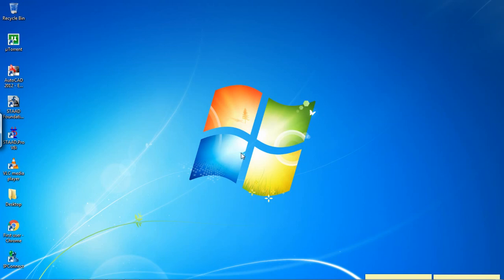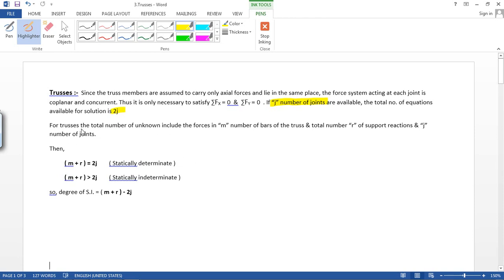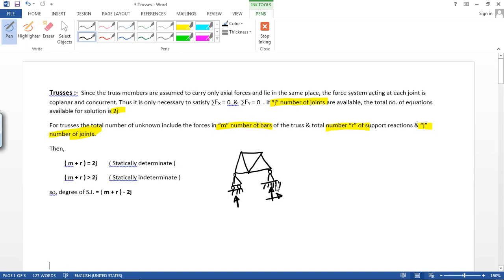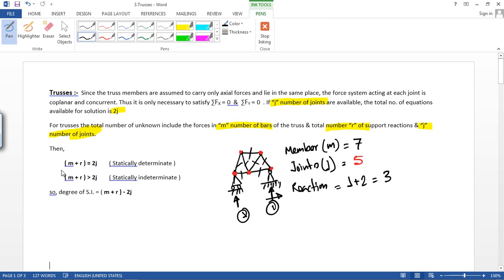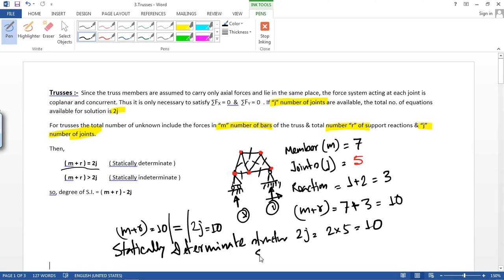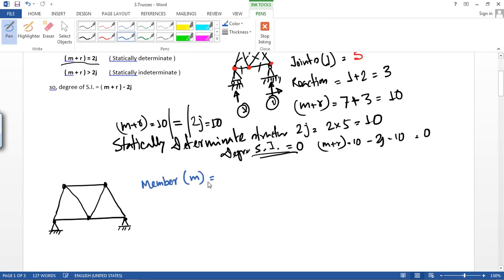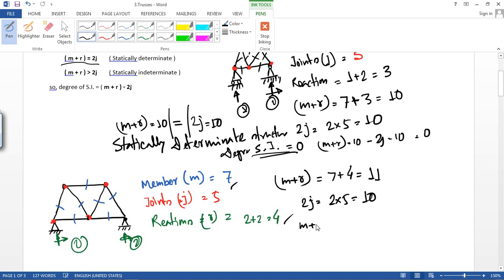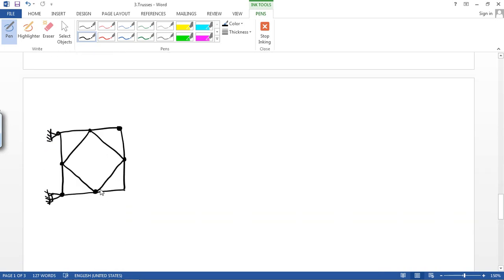Structural Analysis - Statically Determinate & Indeterminate of Trusses ( Day - 4 )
If you have any problem on Structural Analysis or need any help comment on the video or contact with me via " "